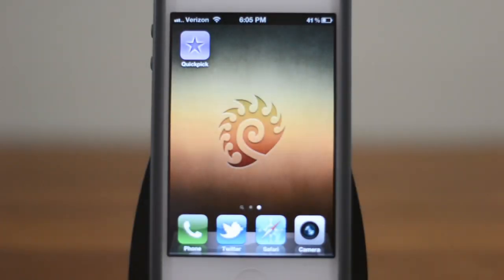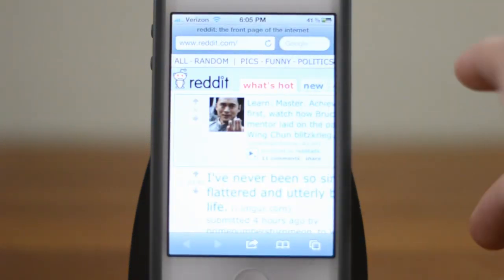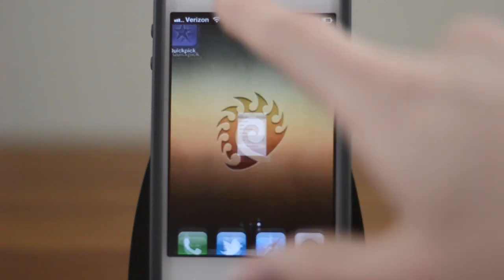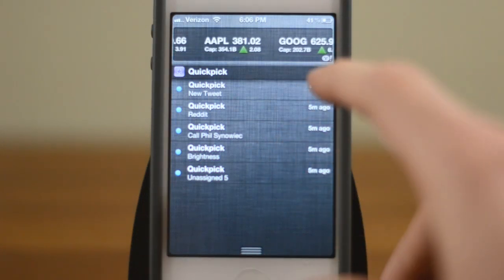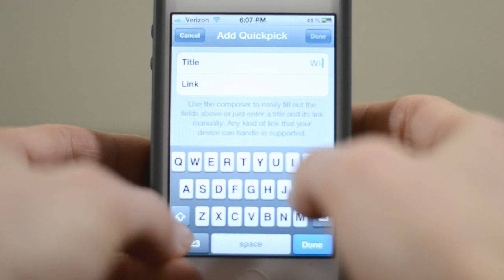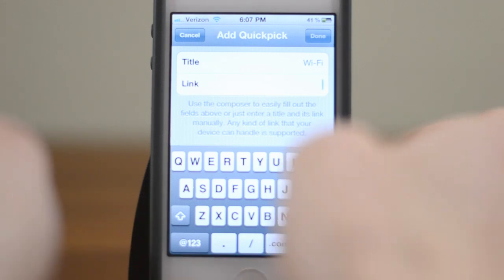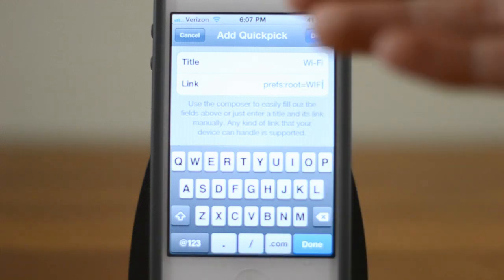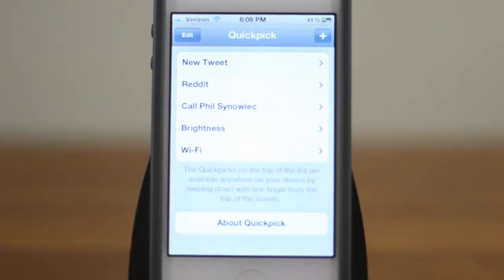Quickpick: Custom Shortcuts for Notification Center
In this video I go over Quickpick, an application for the iPhone, iPod touch and iPad on iOS 5 that allows you to add custom shortcuts inside Notification Center to practically anything on your device including settings, web pages, calls, emails, texts as well as accessing third party apps such as Twitter, Facebook and more. Quickpick is available on all device on iOS 5.0 and above and does not require a jailbreak.